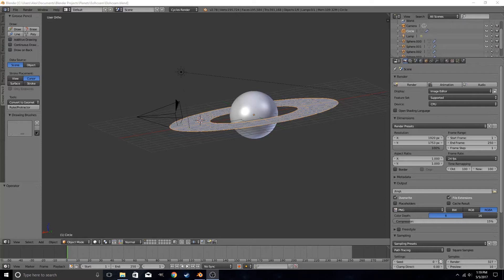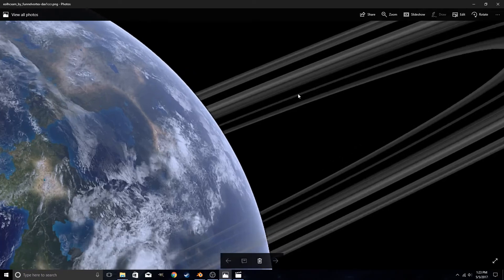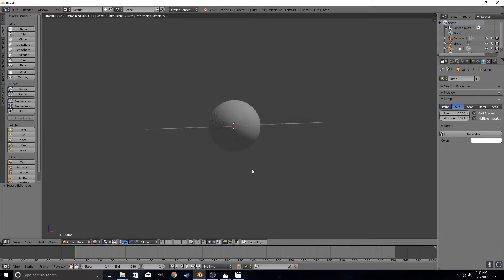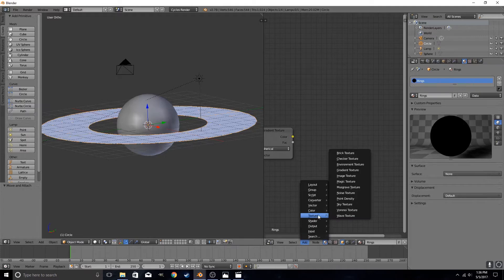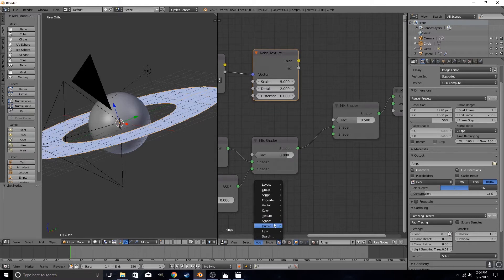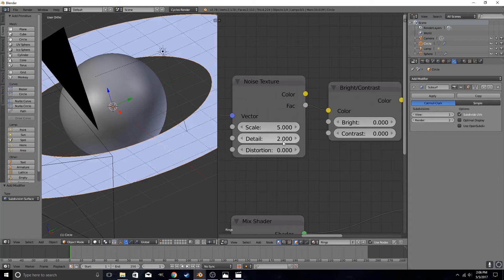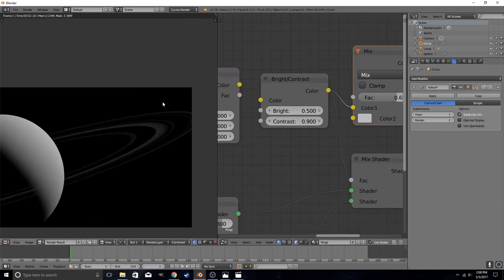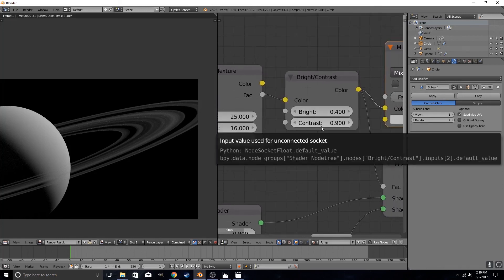Blender Planetary Rings Tutorial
A tutorial on how to create rings around a planet in Blender 2.78